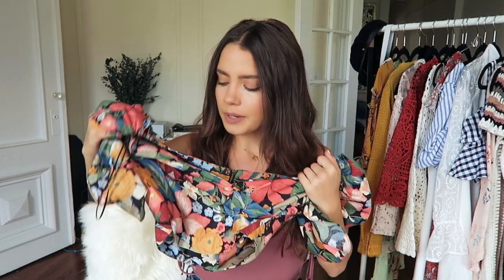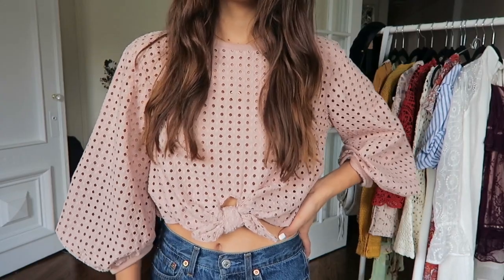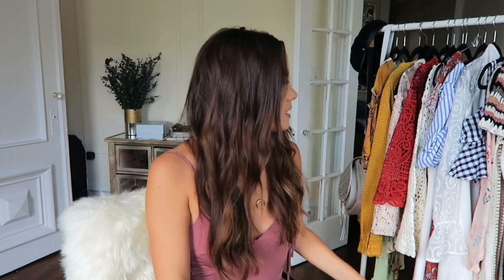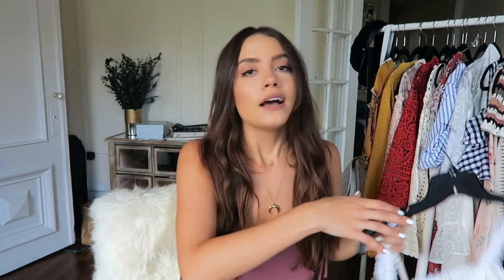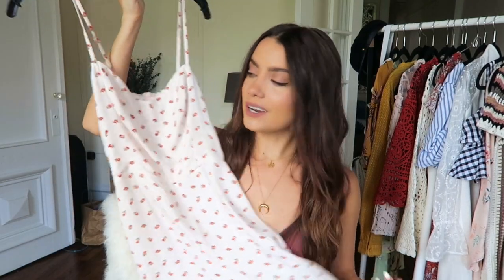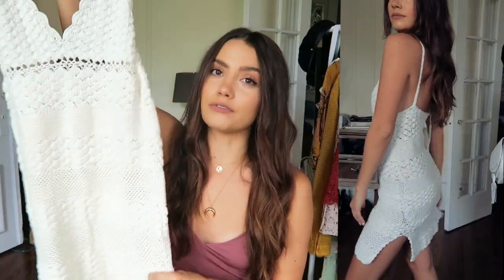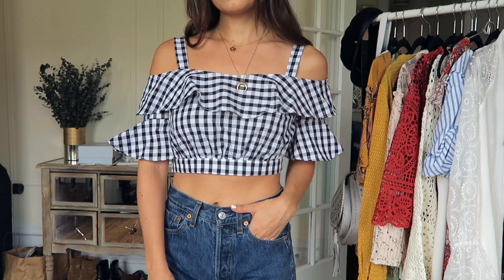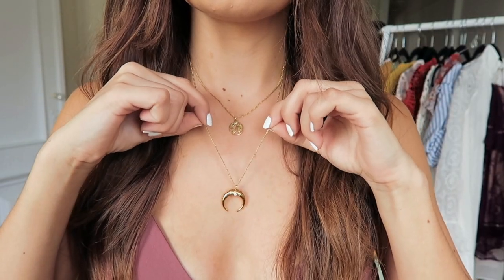TRY-ON FASHION HAUL | Summer Style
Leave a comment on what video should I film next! Love you guys :)

Items Mentioned:
Sequin Bodysuit- Check stores!